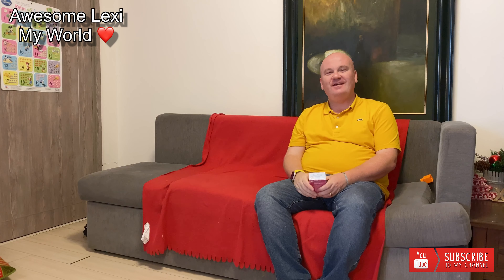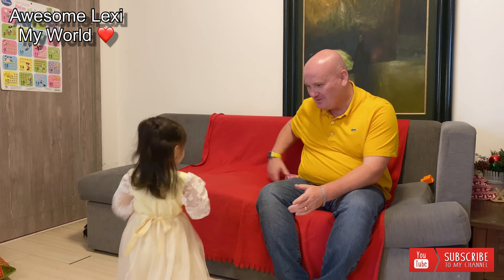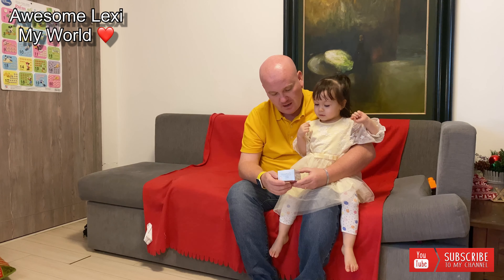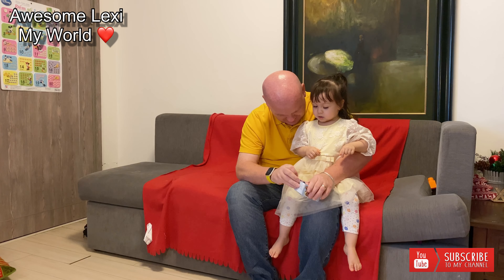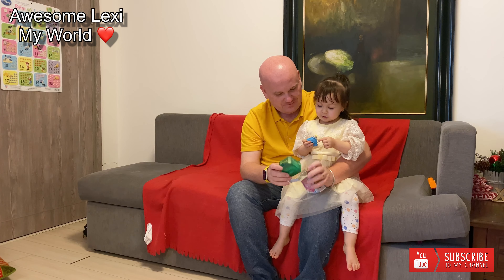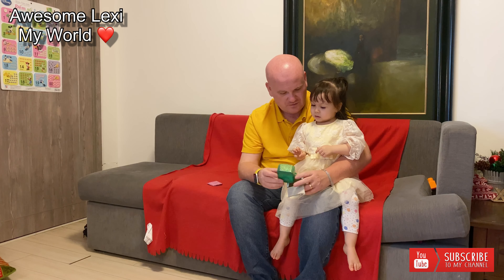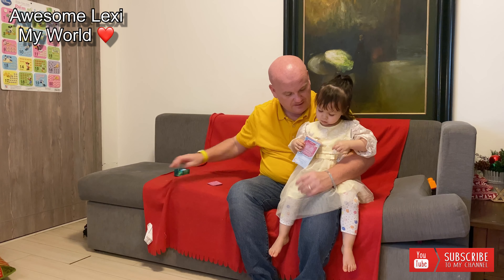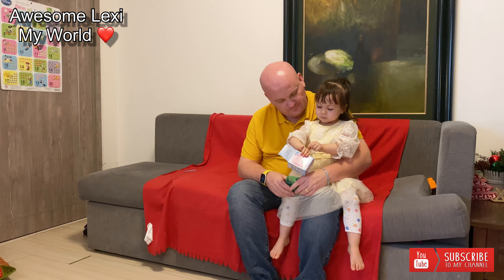Opening and unboxing Disney Princess Surprise toy with my Daddy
￼Hi everyone this is Lexi here again with another unboxing and opening this time it’s a Disney surprise toy princess. Hope you enjoy 💋❤️